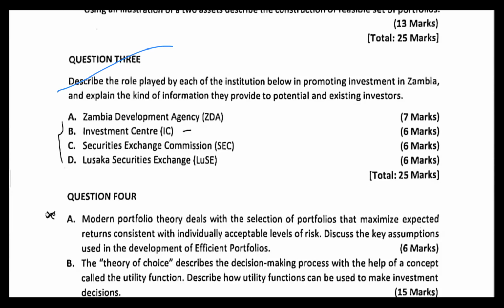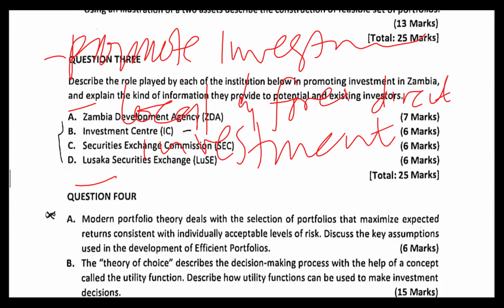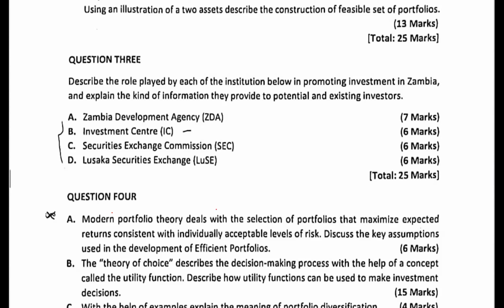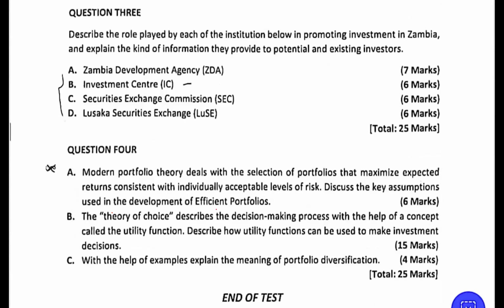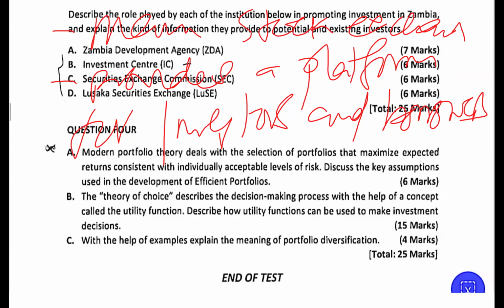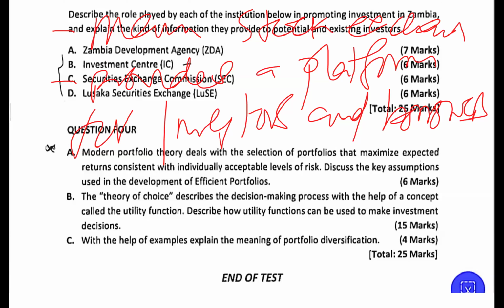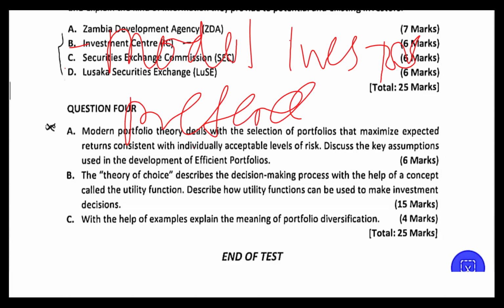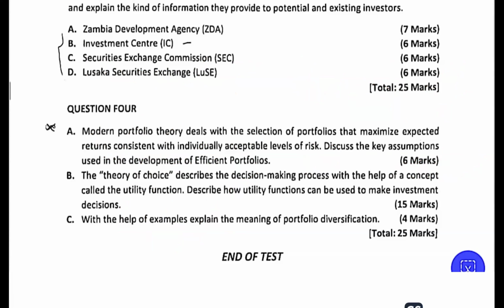INVESTMENTS ANALYSIS 2024 TEST ONE PART2